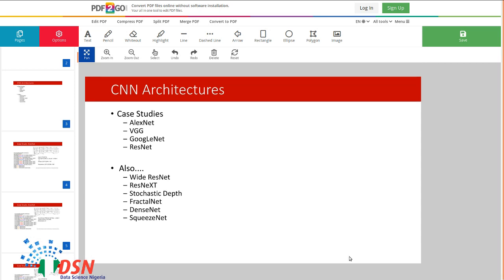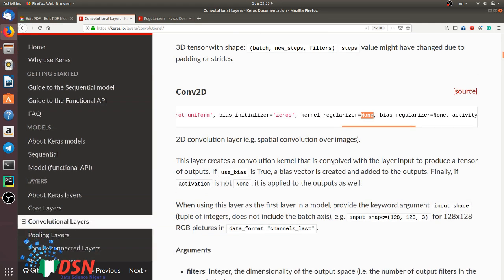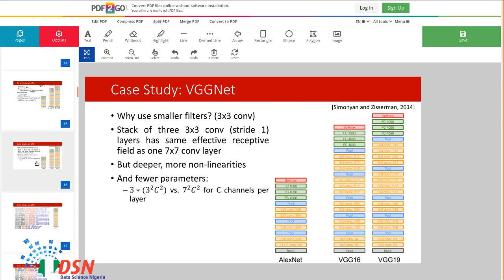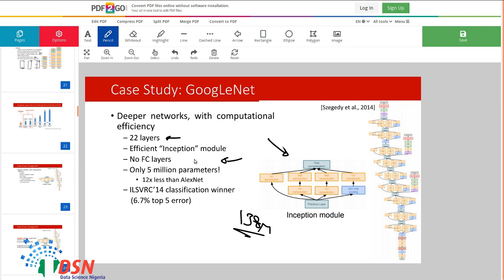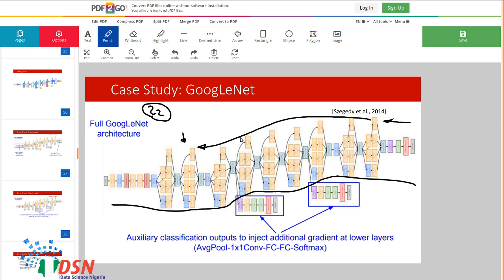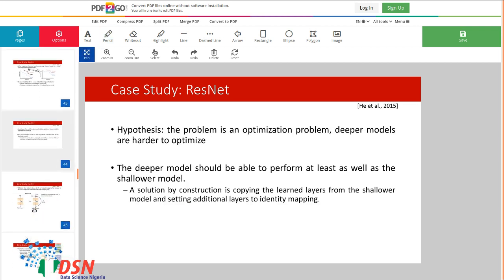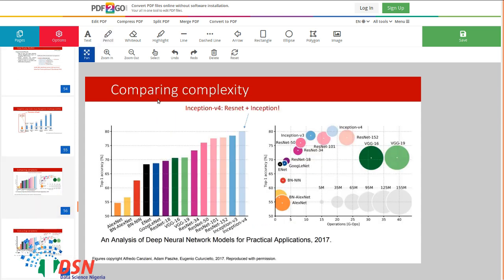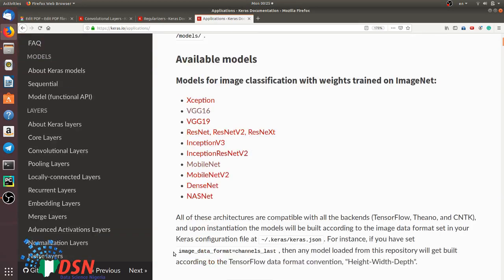Day65 100DaysML CNN Case Studies AlexNet VGG ResNet Transfer Learning